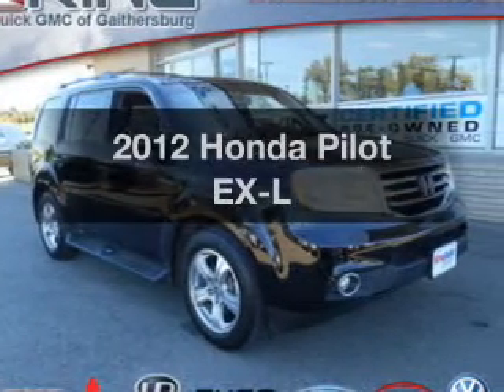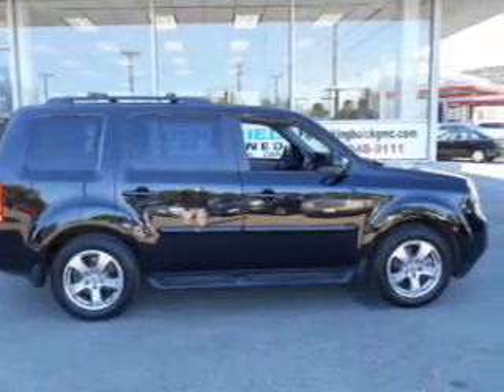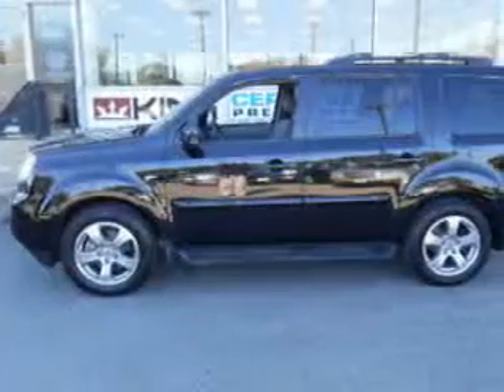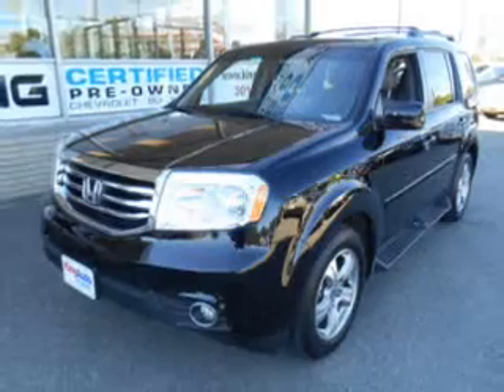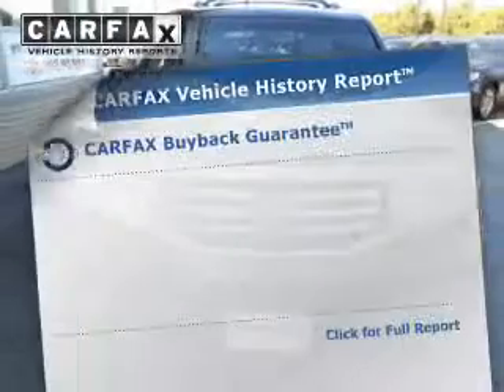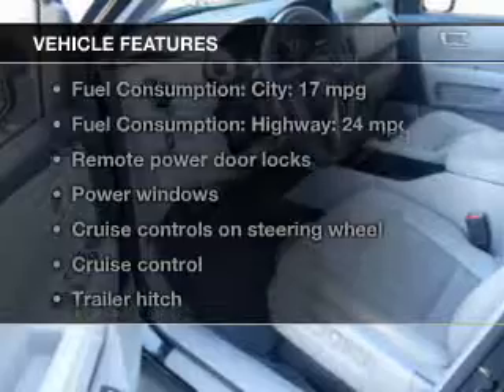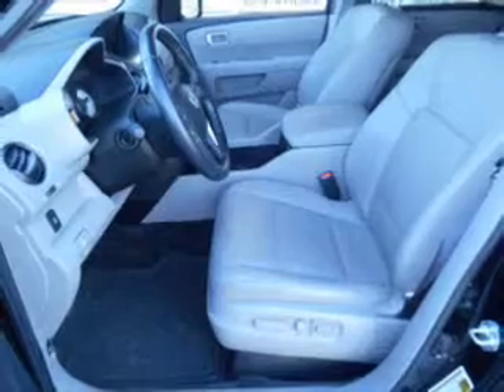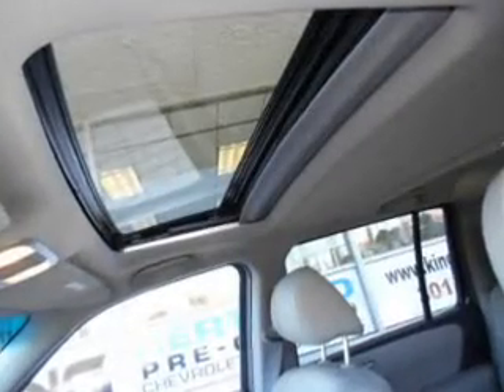2012 Honda Pilot - Gaithersburg MD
Year: 2012
Make: Honda
Model: Pilot
Trim: EX-L
Engine: 3.5 liter 6 cylinder 24 valve MPFI SOHC
Transmission: 5-Speed Automatic
Color: Black
Mileage: 24267
Address:
16200 Fredrick Rd.